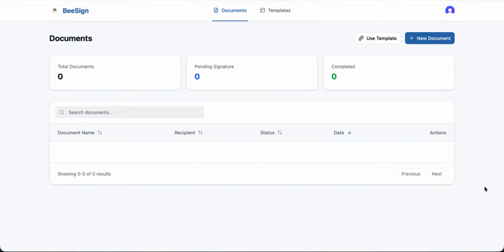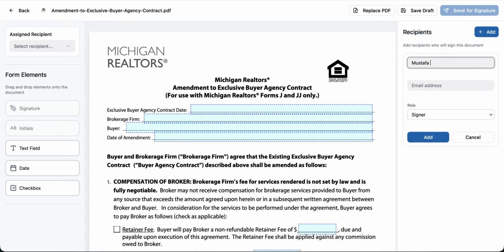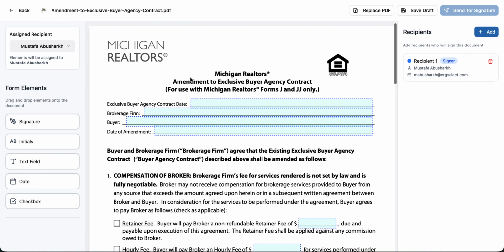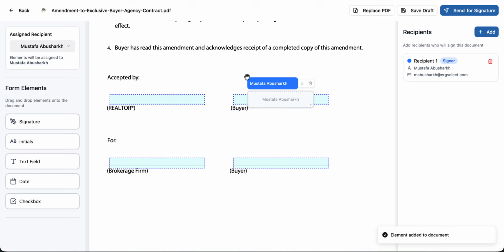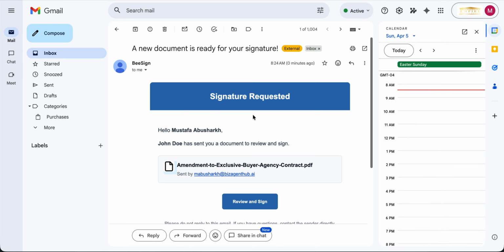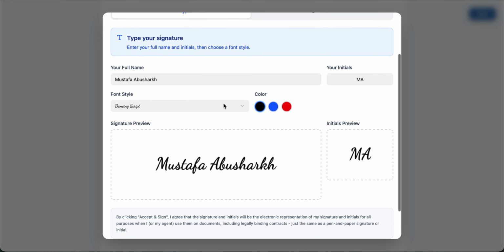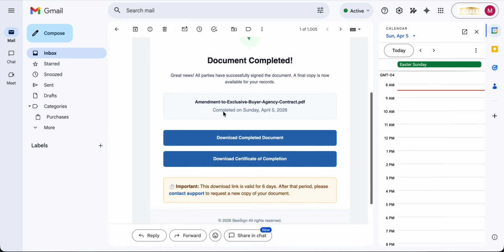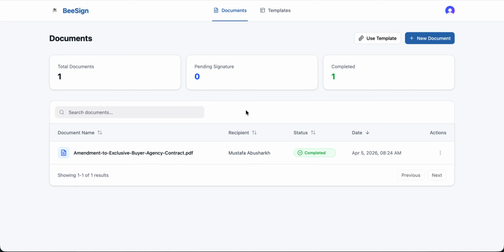How to send electronic signatures with BeeSign (Full Walkthrough)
Stop overpaying for electronic signatures. See how Beesign makes it simple, secure, and affordable to get your documents signed in minutes.

In this quick demo, we walk you through the Beesign dashboard and show you exactly how to upload, tag, and send a document for signature. Whether you are a freelancer, a small business owner, or just need a one-off signature, Beesign is built to be the most user-friendly e-signature tool on the market.

    ✅ Simple Interface: No training required—send your first document in seconds.

    ✅ Iron-Clad Security: Encrypted, legally binding, and UETA/ESIGN compliant.

    ✅ Budget-Friendly: Professional features without the enterprise price tag.

    ✅ Mobile Ready: Sign on any device, anywhere.

[Section 3: Timestamps]
0:00 Introduction
0:30 Uploading your first document
0:54 Adding recipient
1:53 Document editor interaction
2:45 Adding form elements
3:53 Review and sign document
5:48 Download completed document and certificate of completion
6:53 Track document status
[Section 4: Call to Action]
Ready to simplify your workflow?